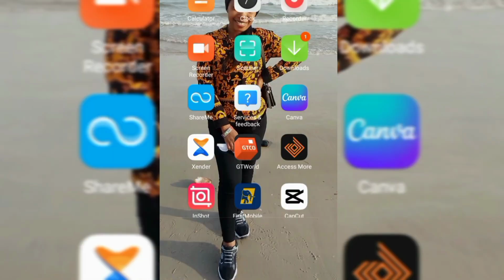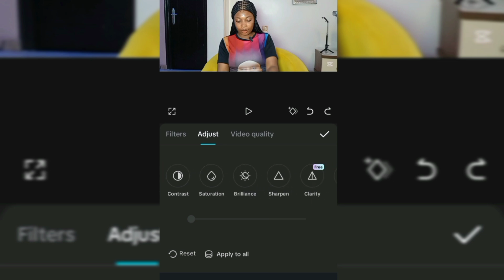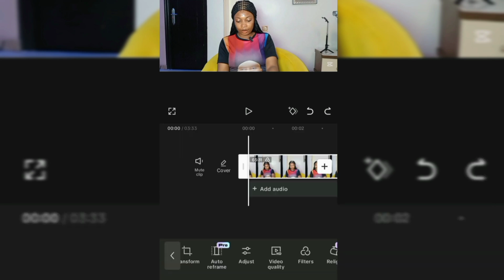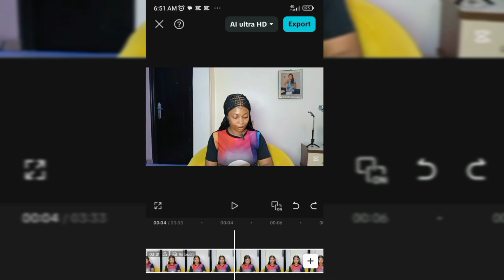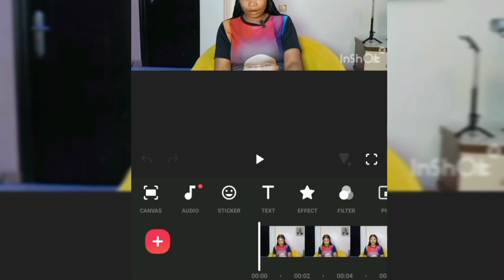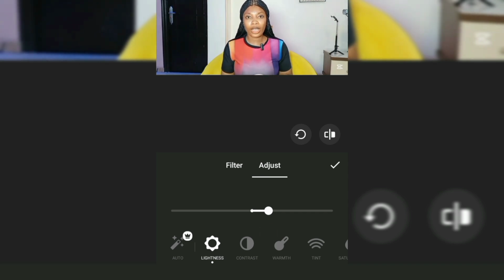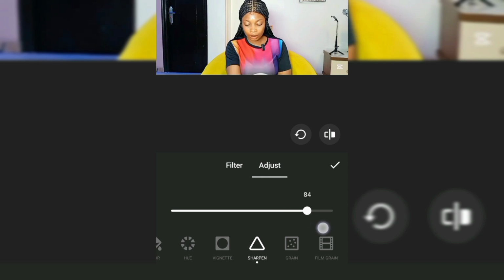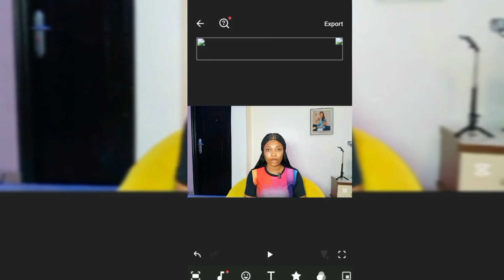The most simple video editing | beginners friendly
In this video I gave a detailed step by step tutorial on the most simple video editing | beginners friendly with CAPCUT and INSHOT aapp.
The way the app appears on an iPhone is quite different from the way it appears on an android phone. However, this tutorial can be applied to both of them.